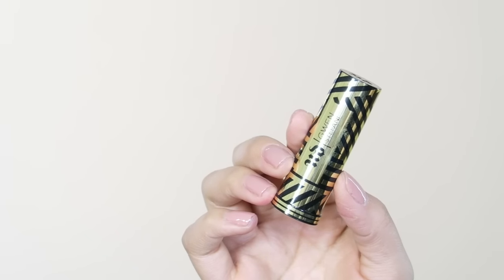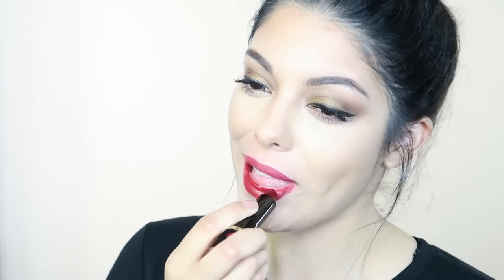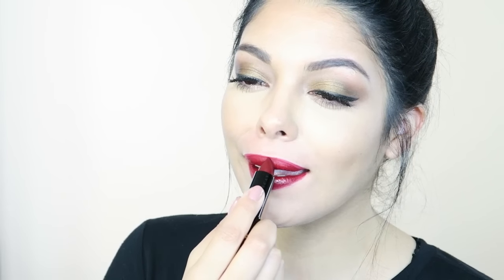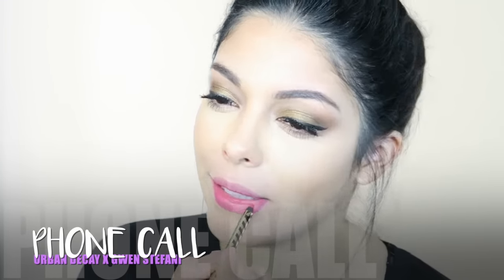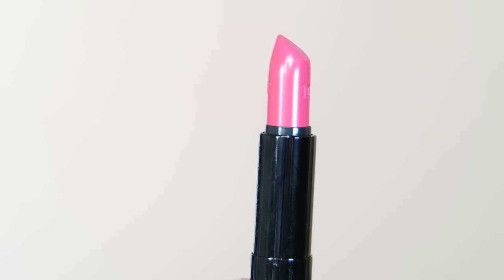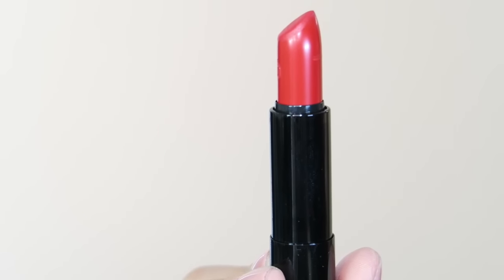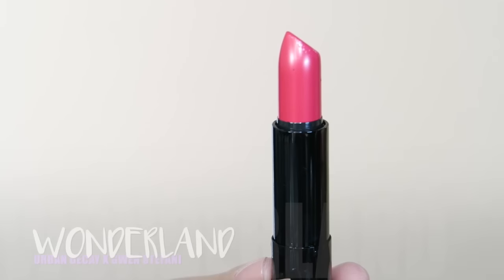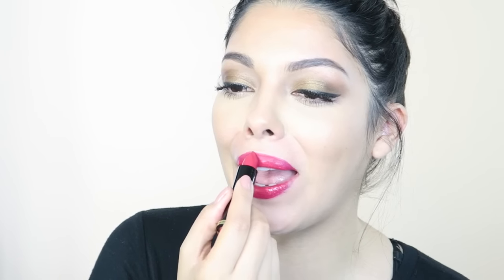Urban Decay + Gwen Stefani Lipstick Collection Swatches & Review | SCCASTANEDA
Hey guys! Todays video I am turning my lips into swatch machines and showing you all of the colors in the new Urban Decay x Gwen Stefani Lipstick Collection.

Which shade was your favorite? Lets see which one was the most popular in the comments!

Shades:
Rocksteady
Spiderweb
Phone Call
Firebird
714
Wonderland